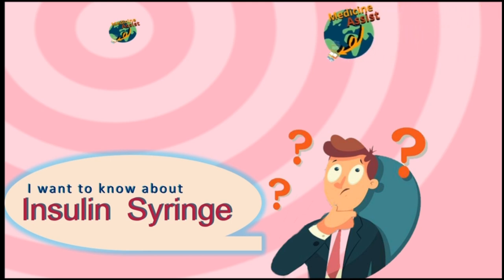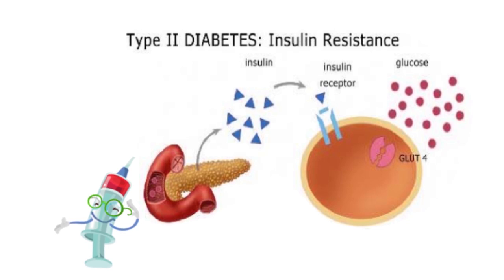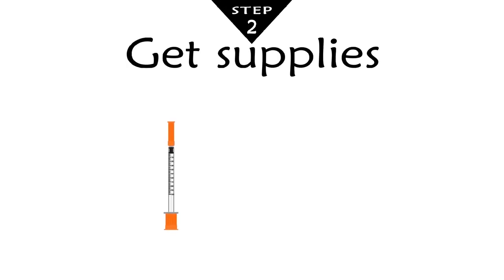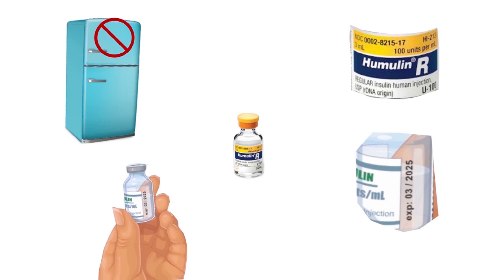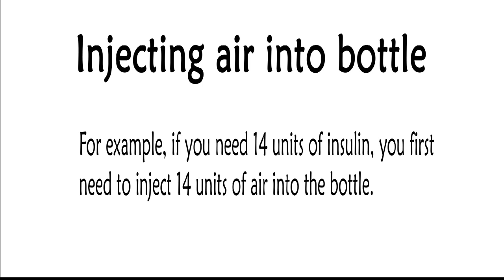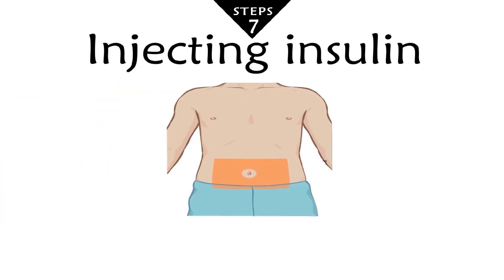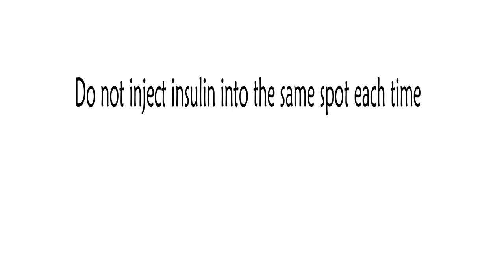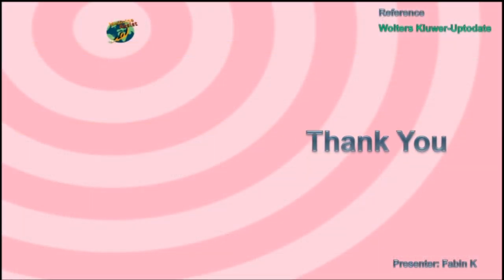How Do I Administer? || insulin with insulin syringe || Medicine Assist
How do i administer ? is presented by Medicine assist . The programme is meant to sensitive the people , the importance of administration of the medicine in the proper way.